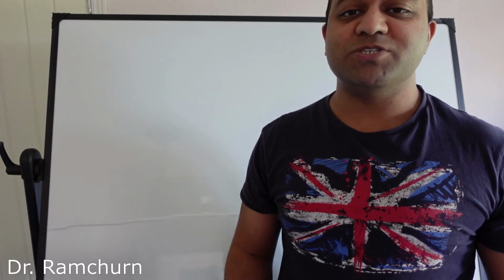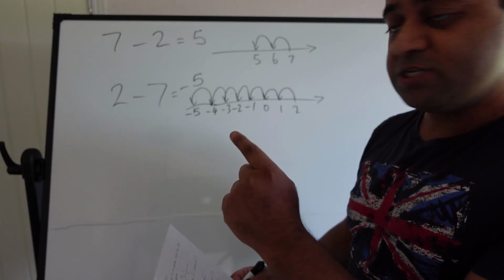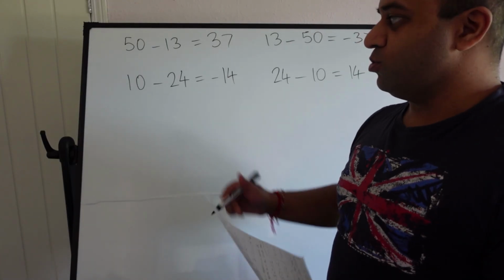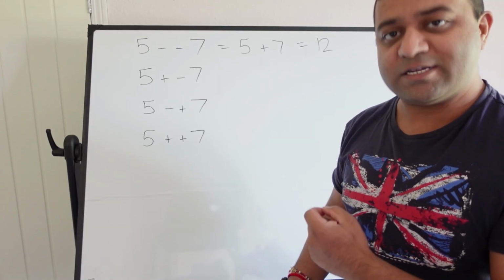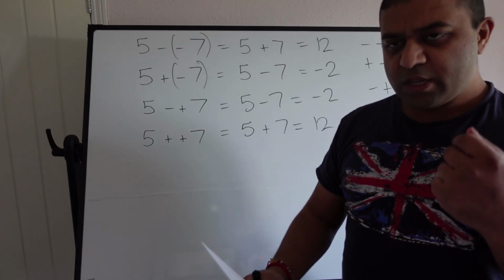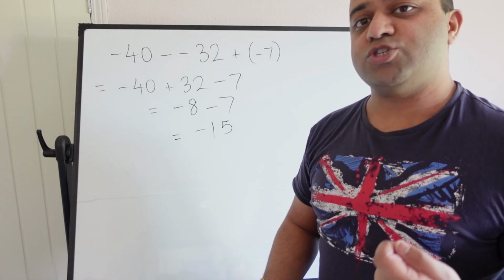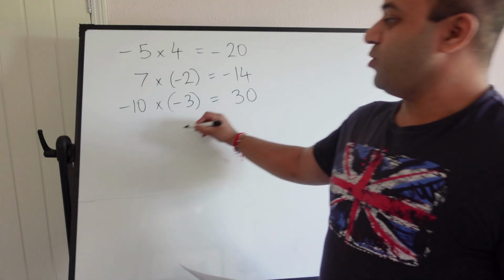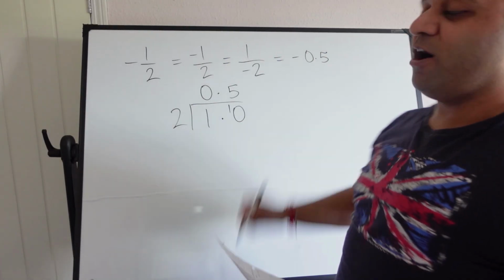Negative Numbers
This video explains how negative numbers are used for adding, subtracting, multiplying and dividing.

0:10 What are negative numbers?
1:48 Swapping the order of subtraction
2:37 Examples of a-b = -(b-a)
4:50 The 4 rules of - and + combinations
8:33 Example -40--32+(-7)
9:50 Multiplying and Dividing with Negative numbers
12:50 Rewriting negative fractions tip